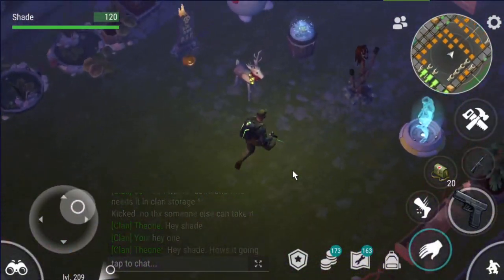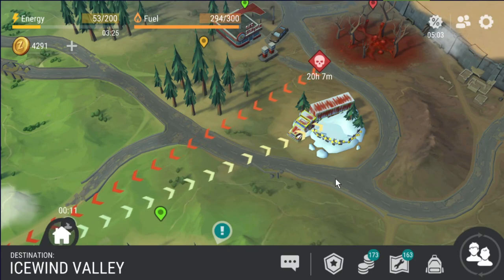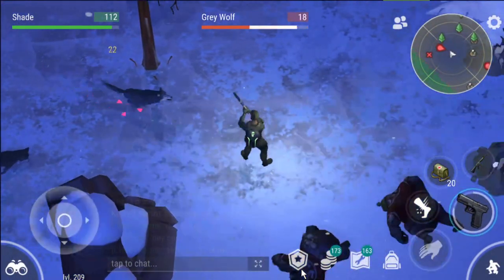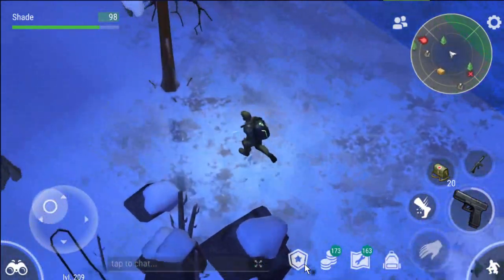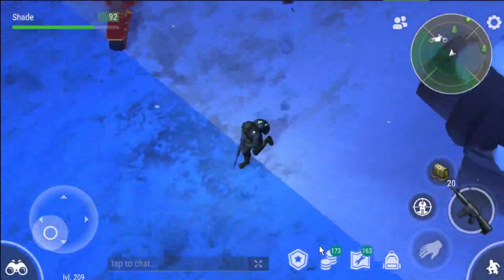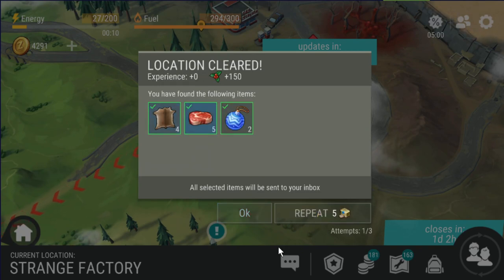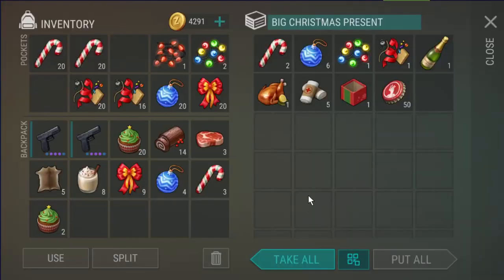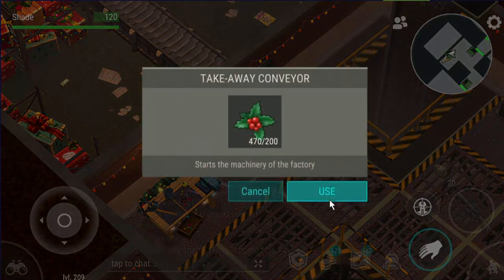Get the most Christmas Items | Odd Keys | Last Day on Earth: Survival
What's up everyone! Today in Last Day on Earth: Survival I'm showing you all how to get the most Christmas items to complete the season 13 season pass even faster, plus lots of Odd keys, hope you all enjoy!